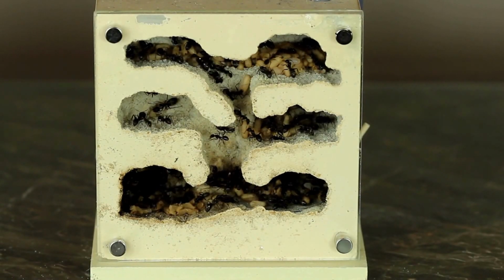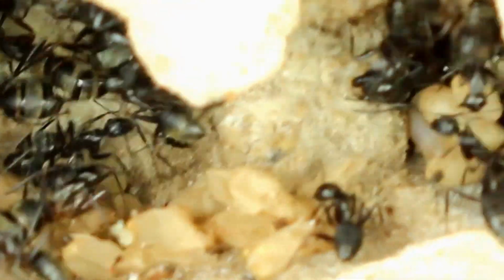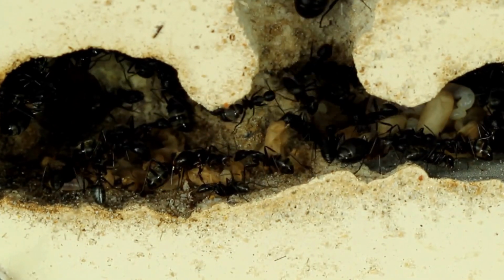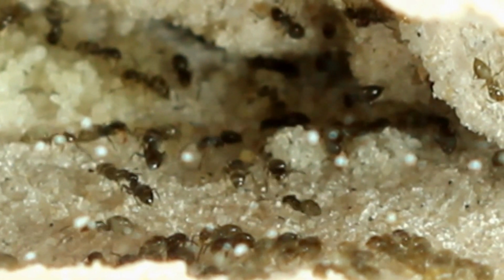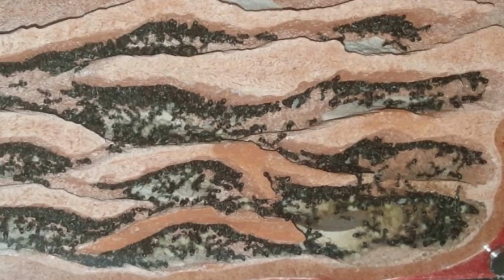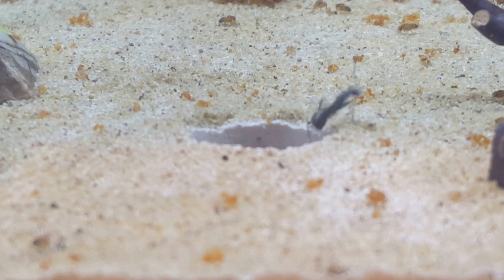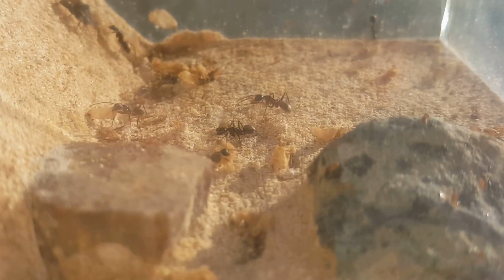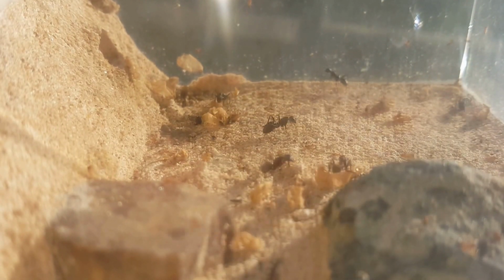Ant Desk 3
Ant Desk 3 is the third part of the Ant Desk series.  This video attempts to highlight the importance of using fruit flies as part of your pet ant colonies diets and shows visuals of three species feeding.  Narrated.